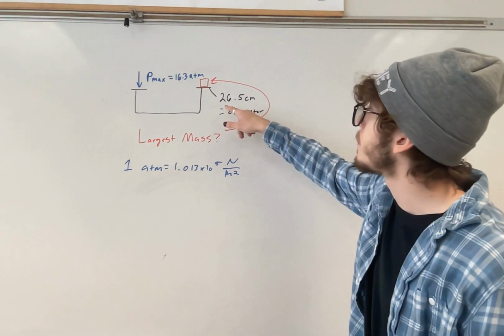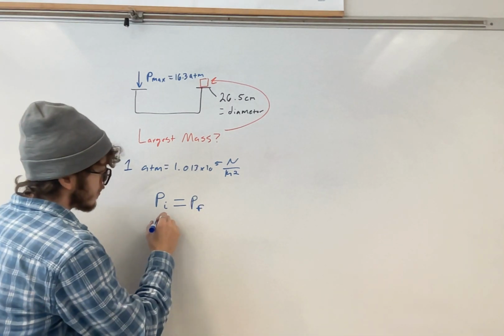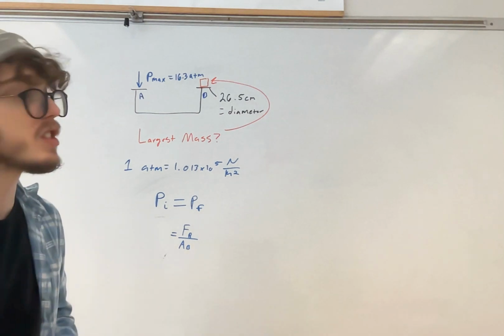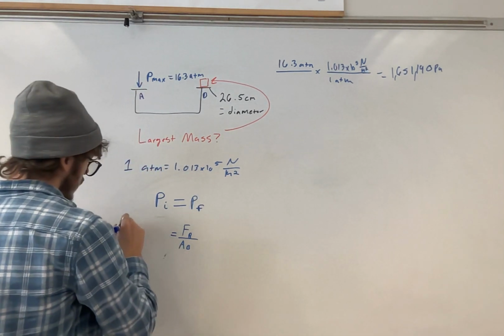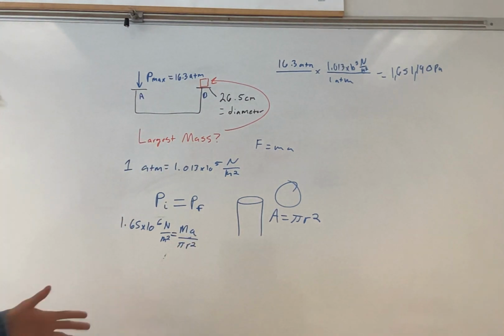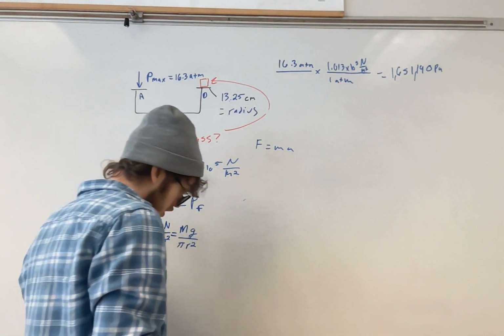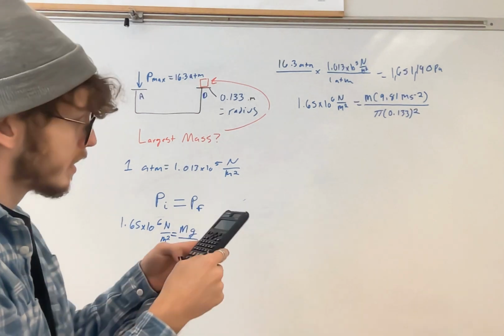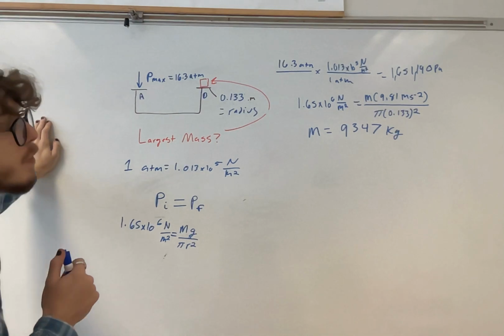The maximum gauge pressure in a hydraulic lift is 16.3 atm . 1atm=1.013×105N/m2.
The maximum gauge pressure in a hydraulic lift is 16.3 atm
 . 1atm=1.013×105N/m2

What is the largest size vehicle ( kg
 ) it can lift if the diameter of the output line is 26.5  cm